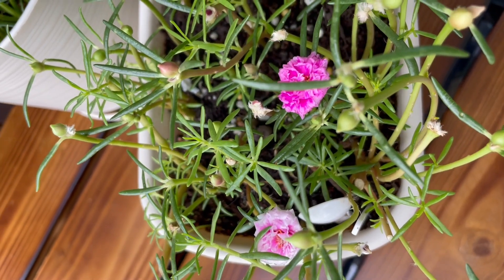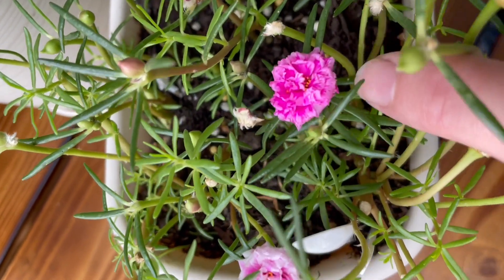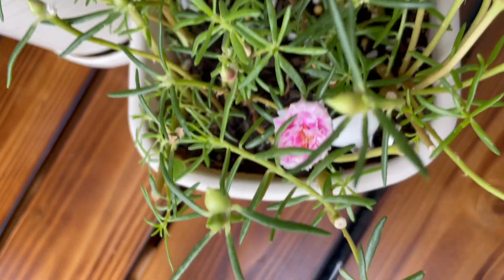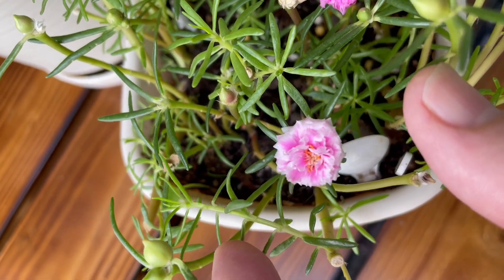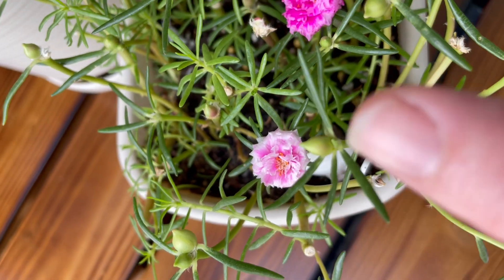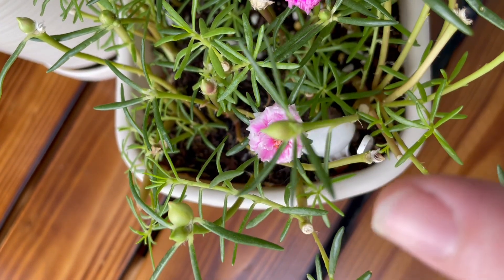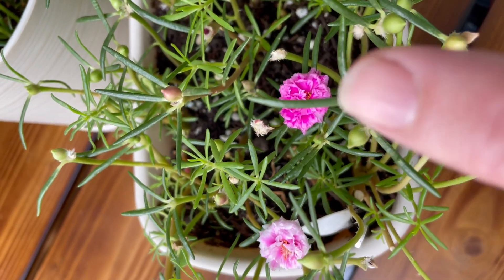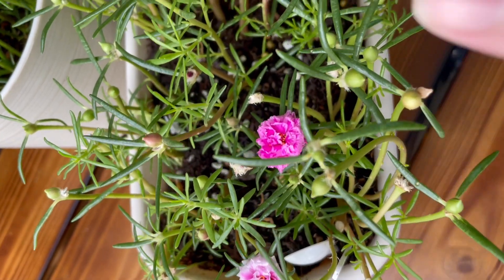flowers bloom moss rose at home joy of life#short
mossyoak ?do you love portulaca flowers?